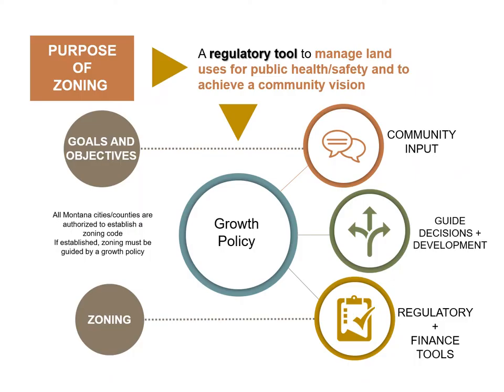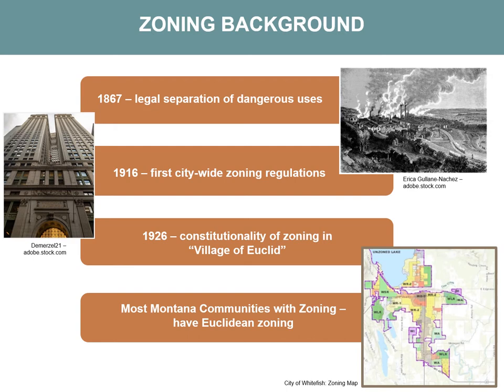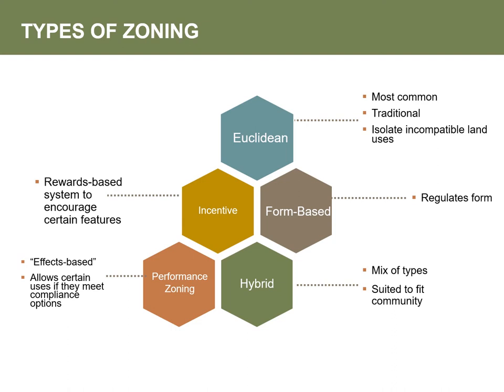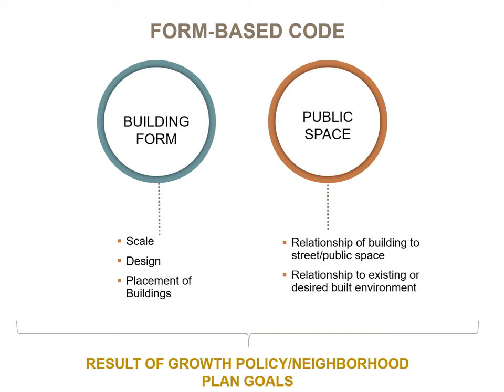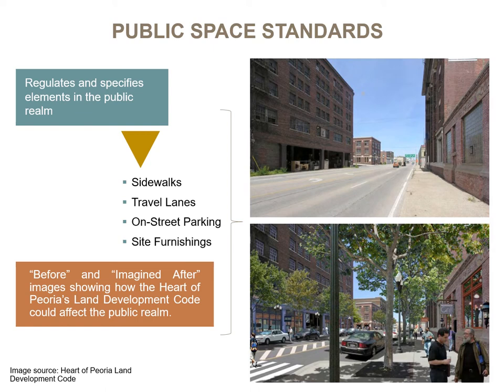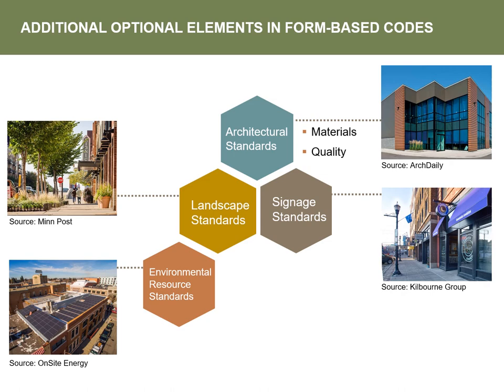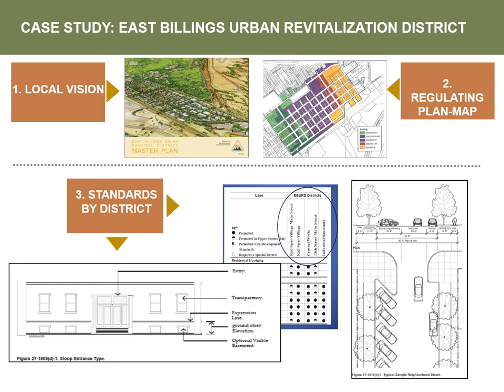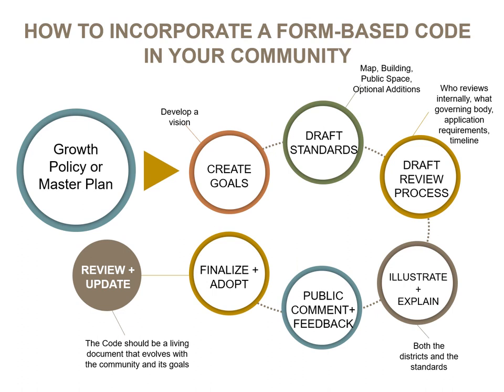Form-based Codes: An Introduction to the Basics